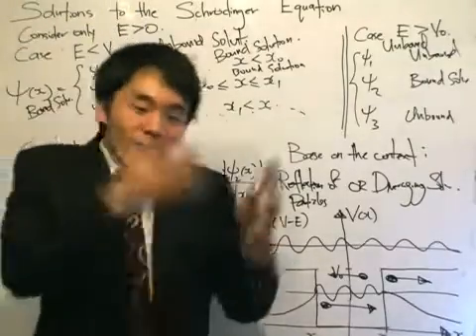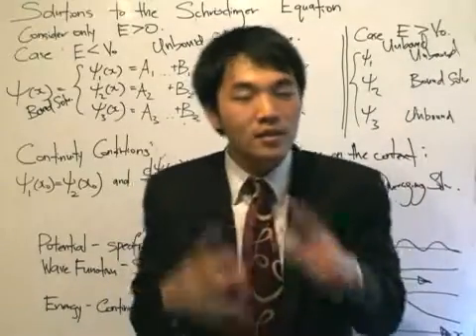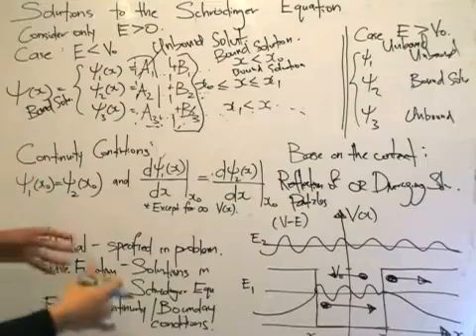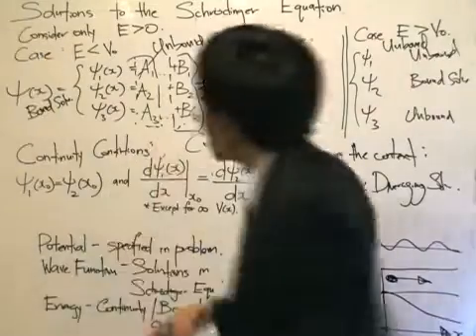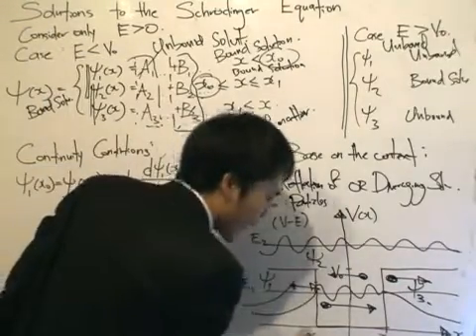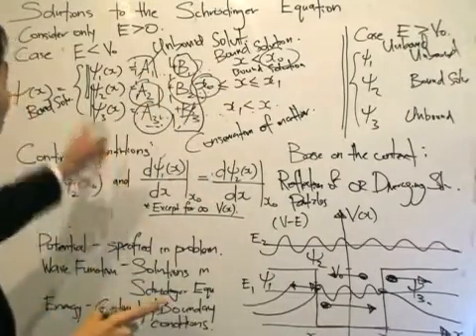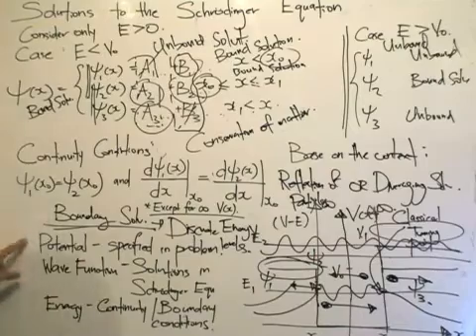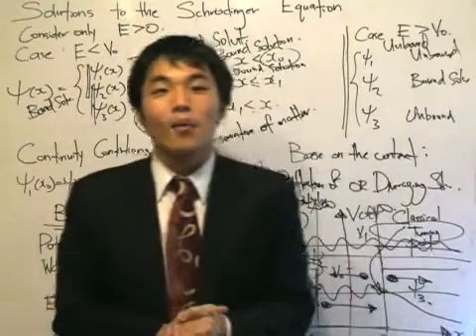QM0.10: Continuity and Boundary Conditions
A somewhat important lesson concerning these continuity and boundary conditions which can be used at points of potential discontinuity. We employ them throughout all the physical problems.